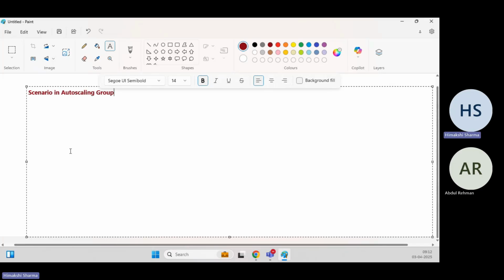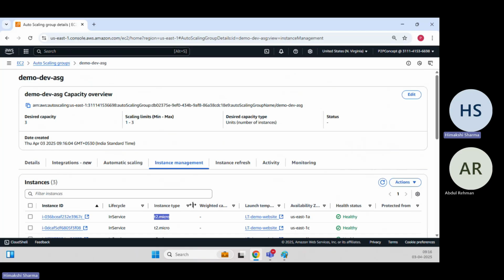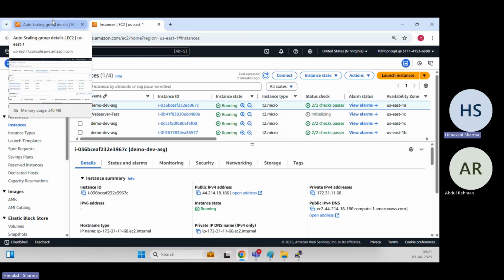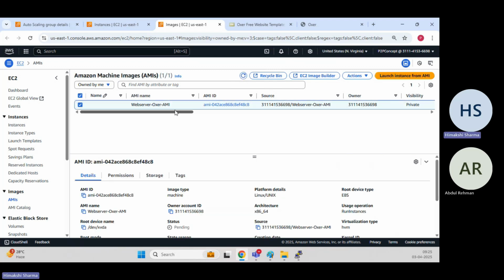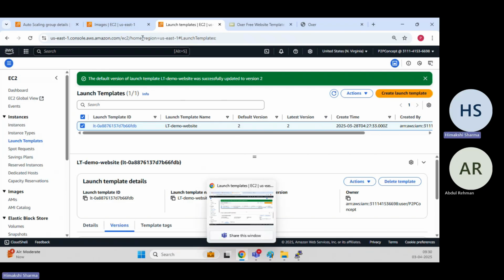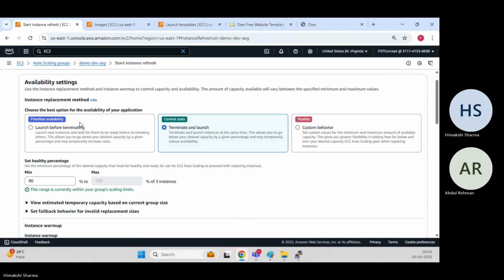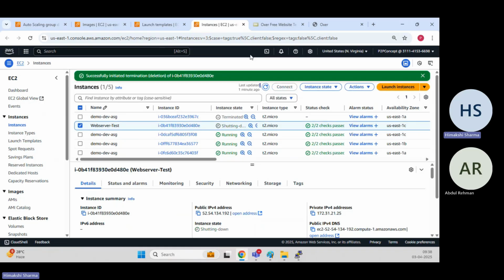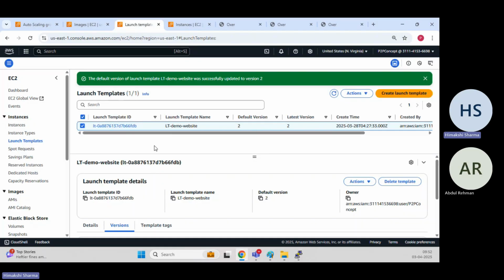AWS Class 37: Advanced Autoscaling Group Scenario - How to update configuration in Autoscaling Group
In this video, below topics has been covered.
- How to get packages or software installed in the EC2 running in Autoscaling Group.
- Approach to be followed for installation or configuration update.
- Challenges to be faced during updation of AMI in Autoscaling Group
- Steps to be taken for updation of AMI in Autoscaling Group